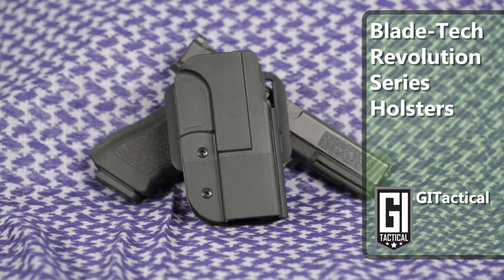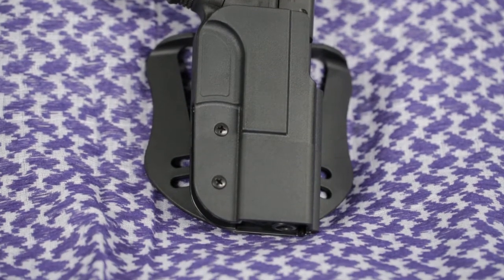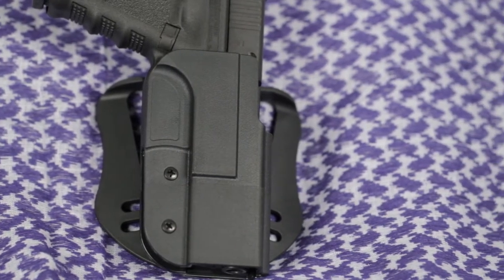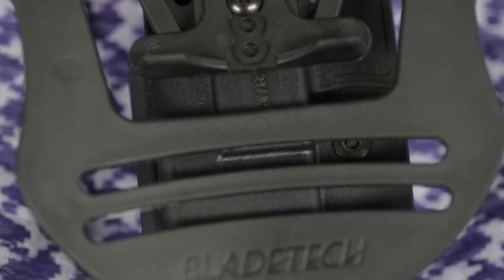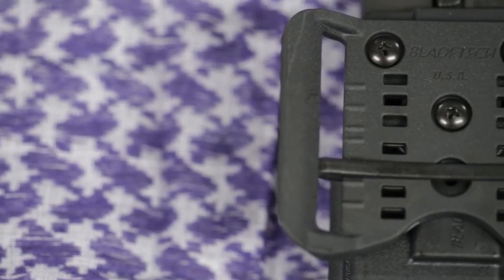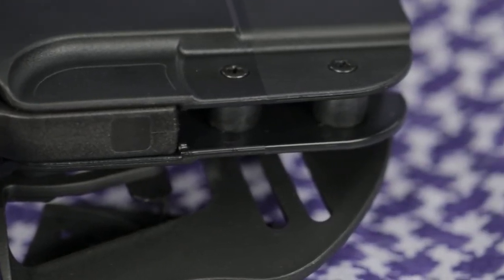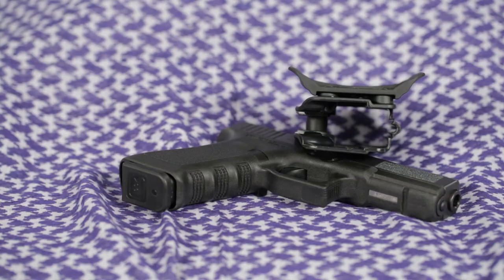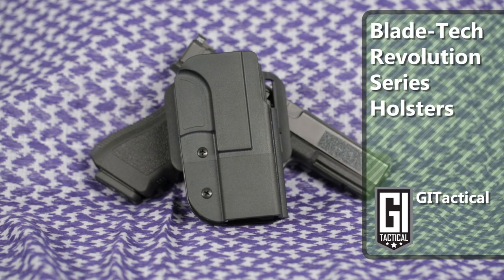GI Tactical - Bladetech Industries Injection Molded Revolution Holster System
Blade-Tech Industries was started in 1995 and has grown into a leading manufacturer of custom thermoplastic products. Some of the world's finest cutlery manufacturers including Cold Steel, Spyderco, Al Mar, Micro Tech, Ka-Bar, Camillus, Buck, Boker, Gatco/Timberline, Ontario, Mission, Tops and Gerber/Fiskars depend on Blade-Tech to sheath their blades. Their original firearms product line is the culmination of rigorous field testing. Their products are in daily use worldwide by members of law enforcement departments, special operations units, civilians, and government agencies. They also carry high quality knives, belts, and t-shirts.

The Revolution Series Holsters are injection molded out of proprietary super tough polymers making them highly impact resistant and stable in extreme temperatures (from over 300 degrees Fahrenheit to 30 below zero). Each Revolution Holster is IDPA approved includes a paddle and ASR (Adjustable Sting Ray) belt loop are adjustable and can be positioned for either straight drop, FBI cant, or muzzle-forward carry, they can also be adjusted to fit belts from 1.25" to 2.25". They offer Level 1 retention but have adjustable retention screws to suit the user's preference. The speed cut enables a quick draw and presentation from the holster.